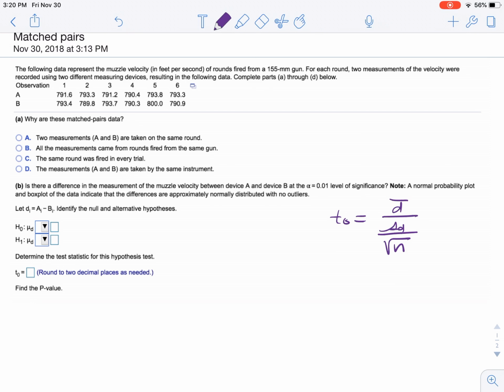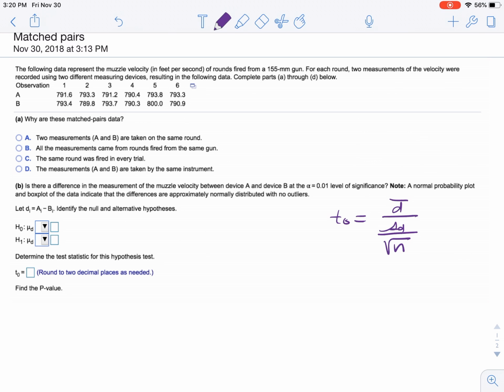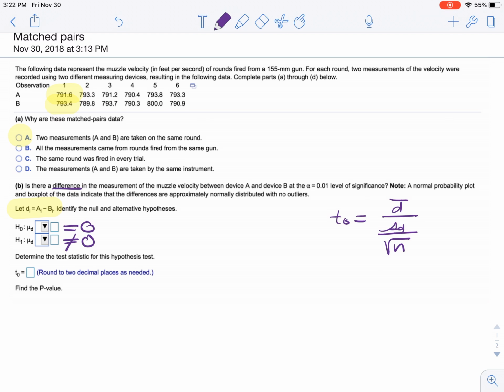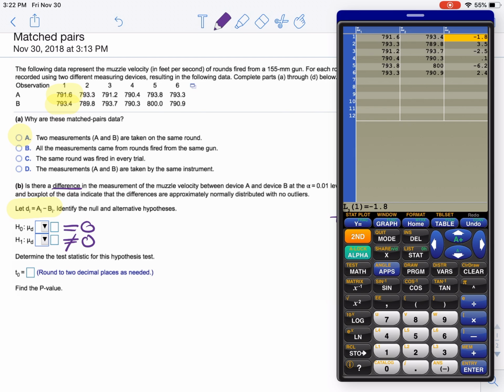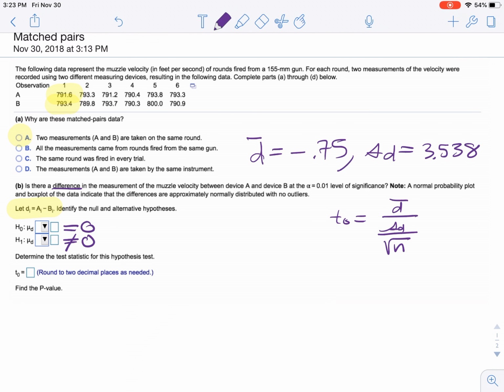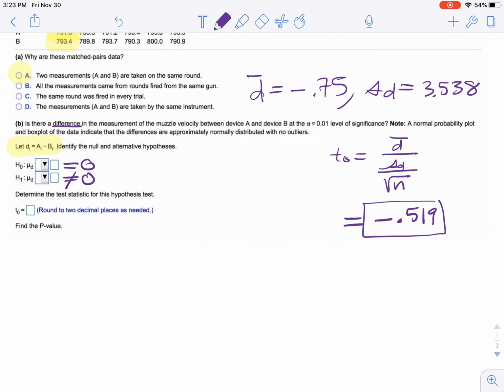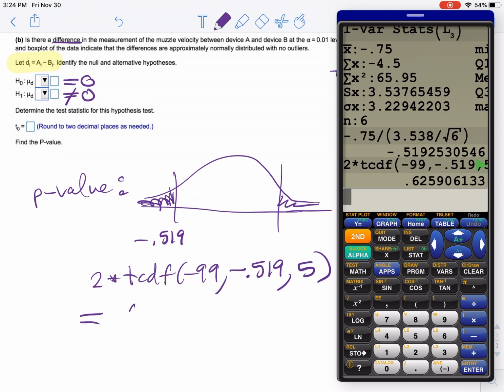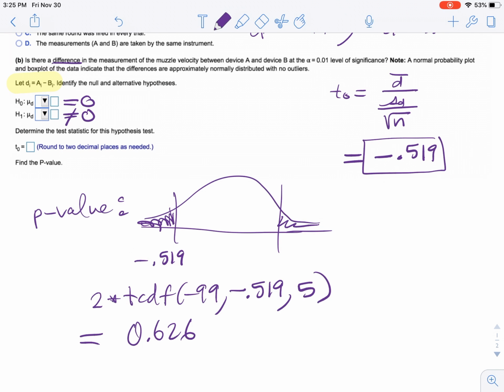Compare the differences in the muzzle velocity using a hypothesis test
Compare the differences in the muzzle velocity using a hypothesis test.  This is a matched pairs (dependent) design.